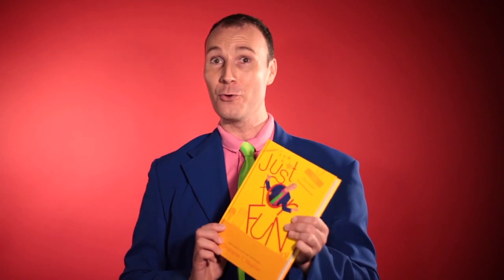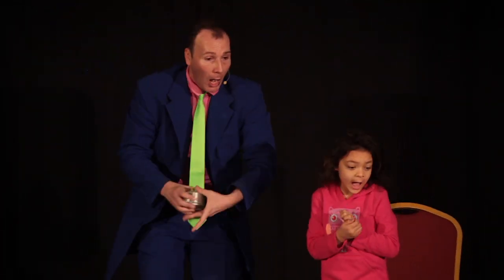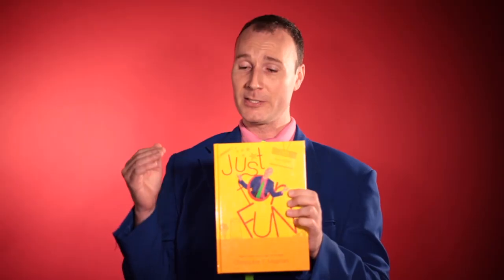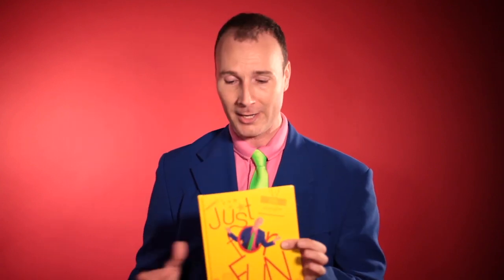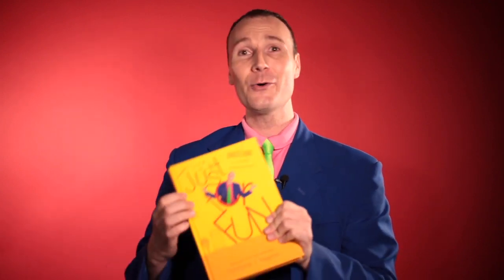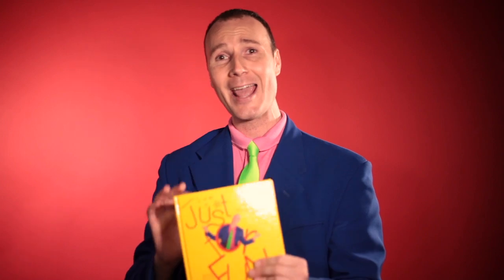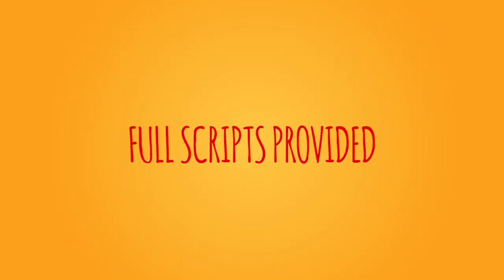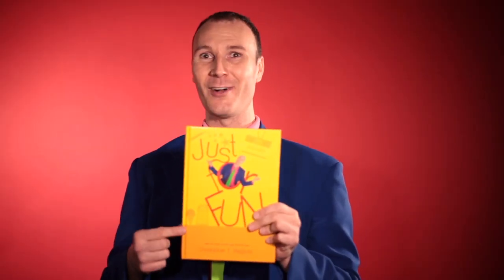Just For Fun | TRAILER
Just for Fun is a treasure trove of new plots to entertain children and their families. Author Christopher T. Magician takes his inspiration from classic close-up and parlor magic for grown-up audiences. Then he adapts the material for family shows. The result is over 300 pages of new tricks – all performed with props you already own, can make, or can buy real cheap at local retailers. Best of all, no power tools are required! Click on the video at the top of this page and listen to Chris talking about his book.

Before you’ve even finished reading it, you’ll be performing tricks you’ve made yourself using a glue gun, tape, spray adhesive, and photo paper along with lots of fun, novel items itemized in the chapter section below. You’ll learn nearly 40 routines, complete with script, handling and theory so your young audiences will be completely captivated one moment, and screaming in hysterics the next!

Here’s what’s inside each chapter:

OPEN SAYS ME – Five great routines, any of which could open your show. One of them doesn’t even use props! Others use a growing name tag, jumbo cards with eyeballs printed on them, silks, wands, eggs and money.

STUNG! – Seven highly interactive routines with "sucker moments” use strips of paper, plastic mirrors, pictures of monkeys, mustard and ketchup bottles, jump rope, and the Rabbit/Duck illusion (with a hilarious, surprising finale) to thoroughly entertain.

GOT YOUR  BACK – Chris’ approach to making props vanish, only to be found stuck to your back, is detailed in five tricks using traditional and original props including a tiny Teddy Bear, Cooties, and a box of Oreo cookies.
ACCESSORIES MAKE THE OUTFIT: Chris has eight great ideas to help you get the laughs with slap bracelets, wooden spoons, a plunger, and boomerangs. At AmazeKids, our favorite is how he makes a Breakaway Microphone with stuff you probably have at home.

HELP! I NEED SOMEBODY – Chris spells out his philosophy on how to use onstage helpers. Then you'll be introduced to six audience participation routines that use kids along with crazy props like plastic ice cubes, gum, cheese, a money printer (used in a totally original way), a lollipop, fake moustaches and a Pringles Can (without a spring snake!)

QUIET, NOT RIOT – This is Chris’ collection of four routines that keeps kids quiet and engaged with his scripted story and presentation. You’ll find minimal audience participation here, but beautiful performance pieces with a magical rose, slices of cheese, a shiny toy trophy, and a volcano.

HELP! I NEED MULTIPLE BODIES – This chapter features seven tricks that use more than one helper. A two-headed stuffed animal, a feather duster, a boxing nun puppet, a set of chattering teeth and a fake ice cream cone are just some of the props that you’ll be reading about in these routines that play big.

NOT-SO-TRICKY MAGIC – These seven routines use props to create moments that aren’t magical, but still get a huge amount of oohs and aahs from children. Learn what Chris does with a pair of cheap gloves, a whoopee cushion, a robotic goldfish, an ice cream carton and a table lamp that is anything but ordinary!

Christopher Barnes is a studied actor and playwright. He’s a graduate of New York University’s Tisch School of the Arts and a veteran children's performer. Before moving to Los Angeles, he was one of the premier kids show magicians in the greater New York City area. When you use Christopher’s philosophy and approach for entertaining kids, you’ll take pride in your self-made props as you perform some hilarious new routines, and build a family show that’s Just for Fun.

Even if you’re not a “kid show magician” there’s enough great, creative, original stuff in Chris’ new book to make you happy. And if you ARE a magician who specializes in children’s shows, then you’re gonna be REALLY happy. It’s obvious from reading this book that these are bits and routines he’s done hundreds of times.
Mac King

It has become cliché to say that one good idea is worth the price of a book, but if that's true then "Just For Fun" is worth many times its cost! I found myself shaking my head and laughing out loud at the inventiveness and originality of some of the quirky plots presented here. […] I consider it a tremendously valuable addition to my magical library and I would unreservedly recommend it to anyone involved in or interested in entertaining children.
John "Kimmo" Kimmons

Christopher T.'s thinking and originality continues to wow me! His first book "Beyond 'Look Don't See'" is a masterwork workbook, and I consider "Just For Fun" his triumphant Part 2. Warning! Spending time with this book could result in a treasure trove of ideas for your shows! ... Keep it in easy reach for constant inspiration.
Mark Daniel, KIDabra